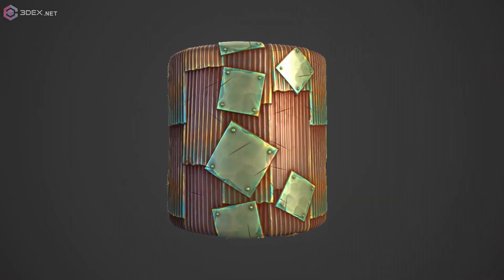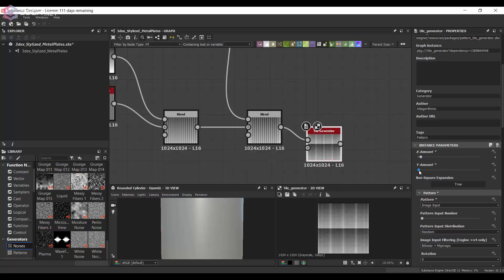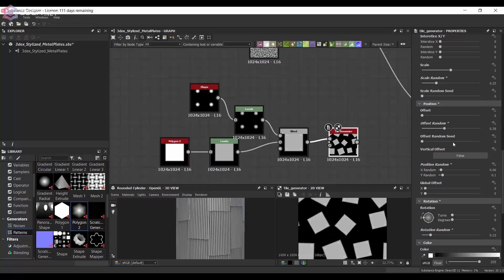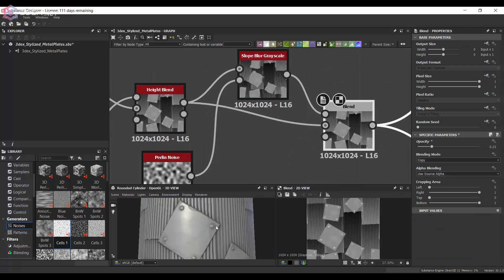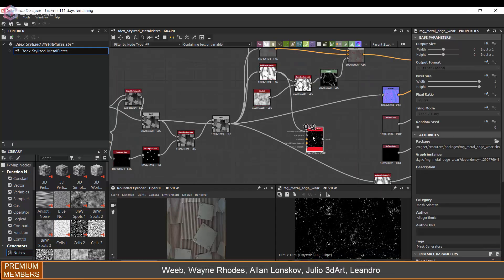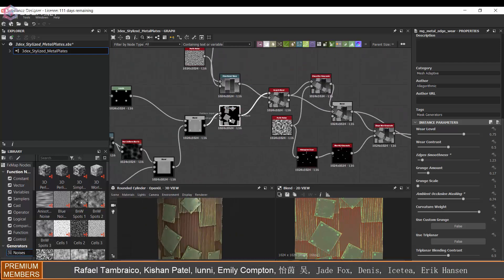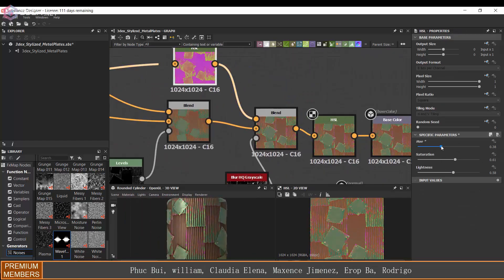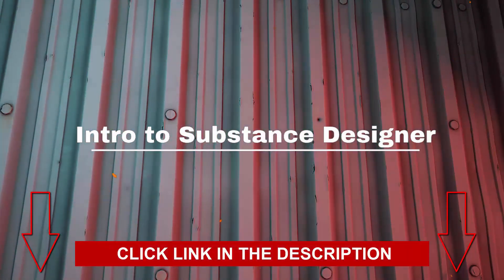Making Stylized Metal Plates Material with Substance Designer